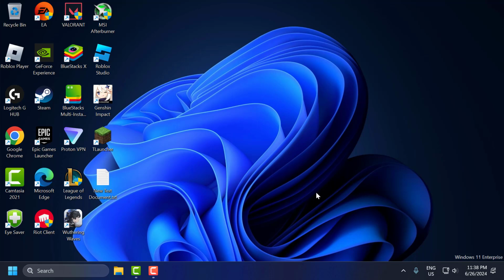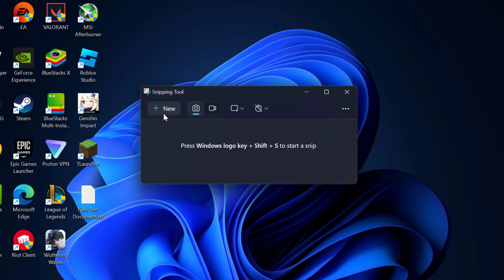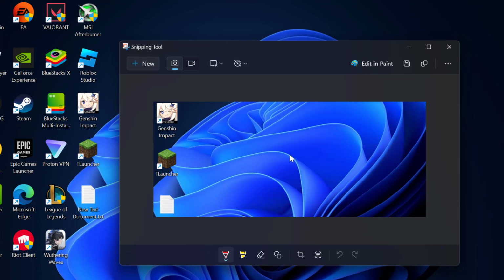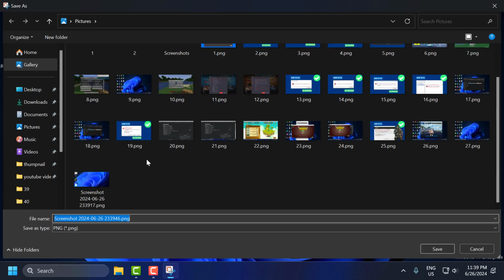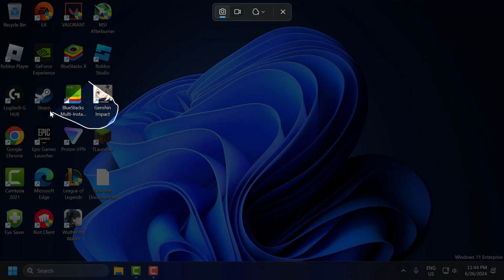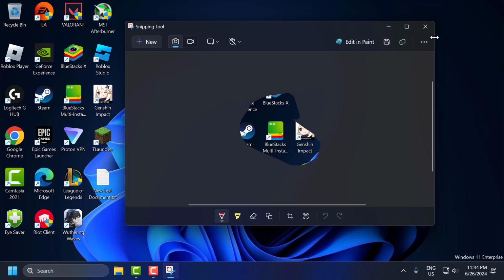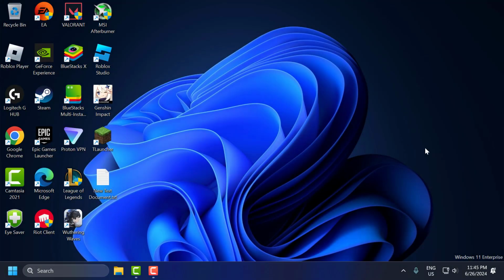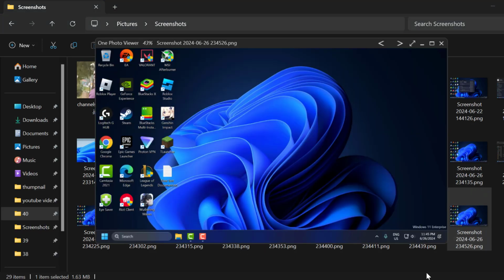How To Take Screenshots in Windows 11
Capturing screenshots in Windows 11 is essential for sharing information, troubleshooting, and documenting your work. This guide covers multiple methods to take screenshots, including using the Snipping Tool, keyboard shortcuts like Print Screen, and the Snip & Sketch tool. Learn how to quickly capture your screen, save, and edit your screenshots. Follow these steps to master screenshotting in Windows 11 efficiently.

In This Tutorial :
how to screenshot in windows 11